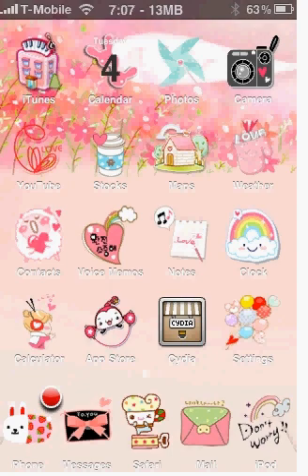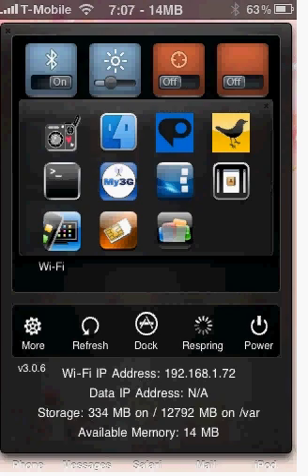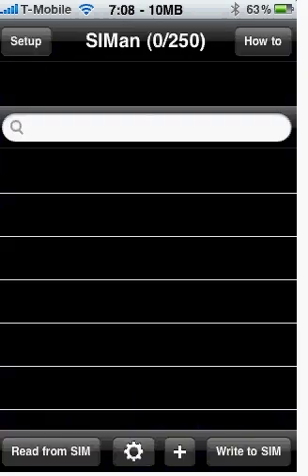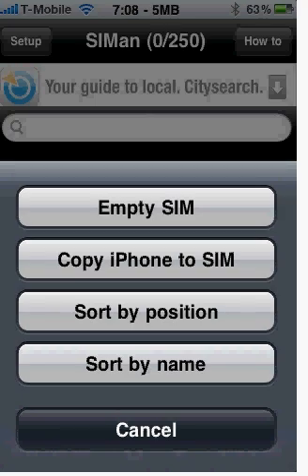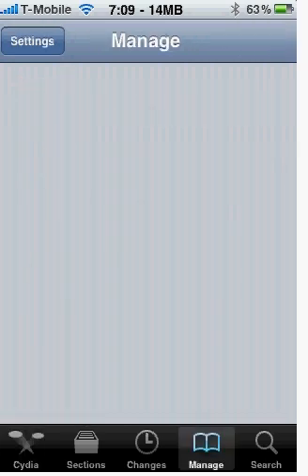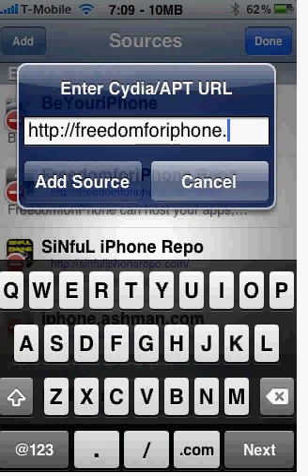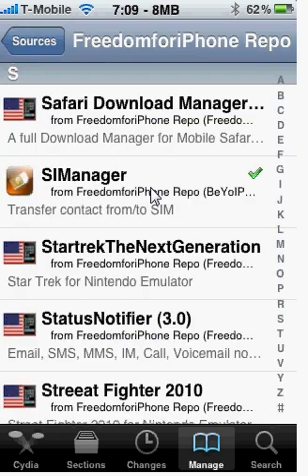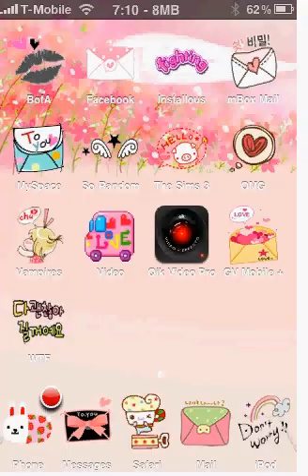Copy Contacts to or from your T-mobile sim card on an iphone 3g 3gs 2nd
This video shows you how to get an application called SIManager. With this app you will be able to add, delete, copy, or clear your contacts from your sim card. weather it's with T-mobile or Att or other gsm carriers.

app name: SIManager.